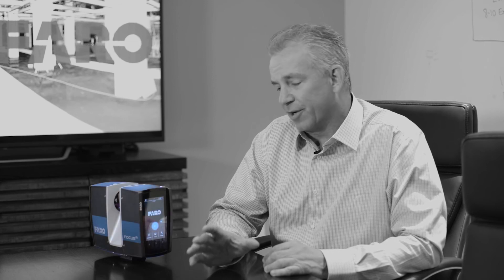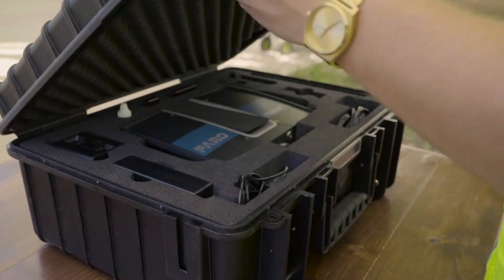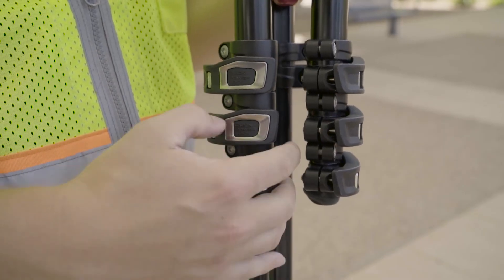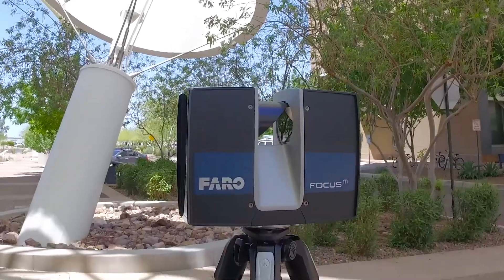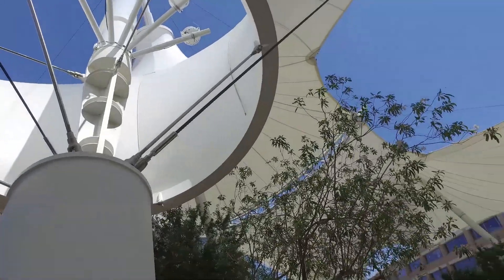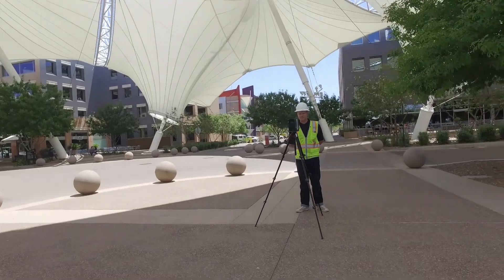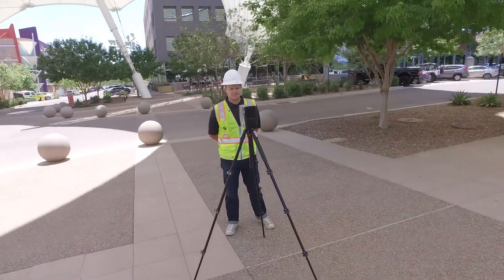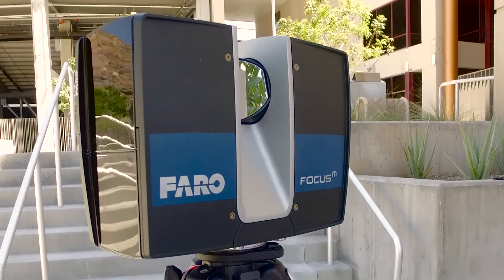FARO Focus Laser Scanner Product Video - ECO 3D owner discusses the value of the Focus M 70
Ken Smerz, owner of ECO 3D, the largest laser scanning provider in all of North America, discusses and endorses the FARO® FocusM 70 Laser Scanner as one of the most versatile laser scanners ever created.